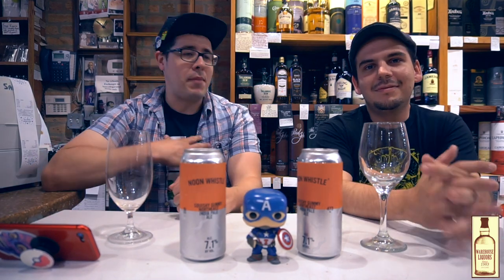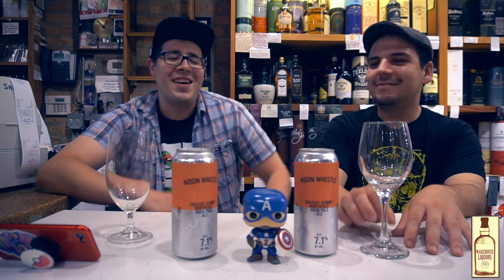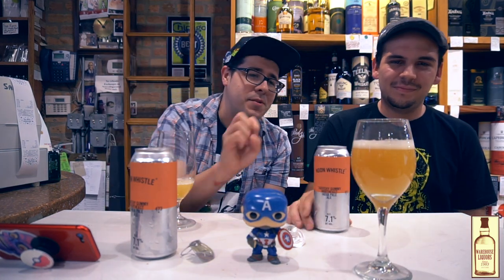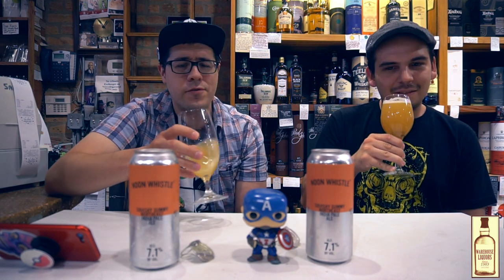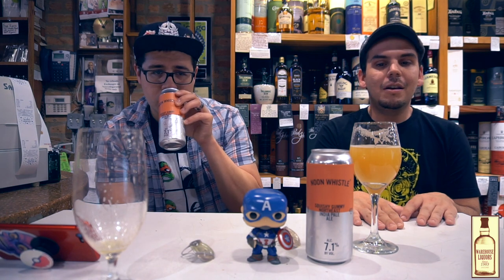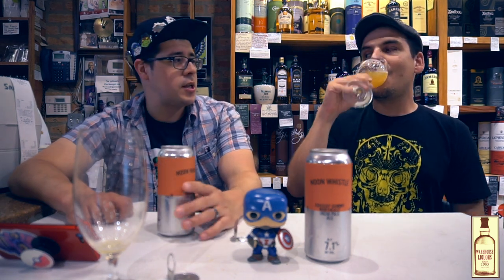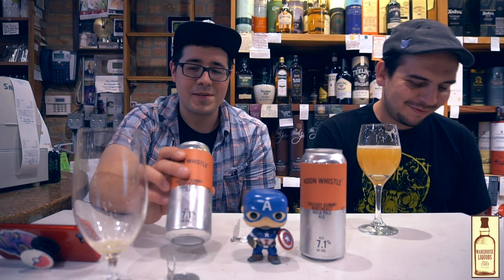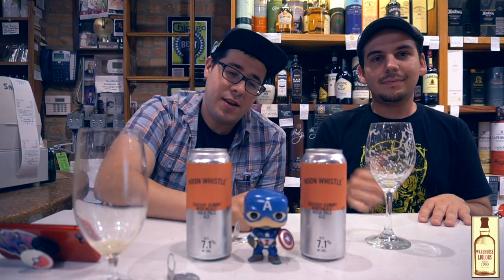Noon Whistle - Squishy Gummy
Aaron & Armando drink and review Squishy Gummy, a “Northeast” style IPA from Noon Whistle Brewing of Lombard, IL!

Warehouse Liquors
634 S Wabash Ave